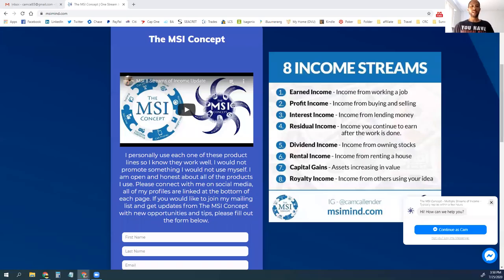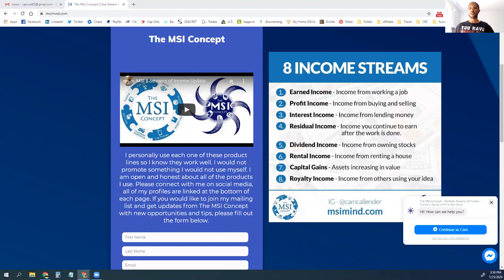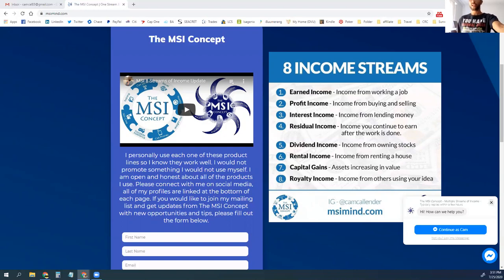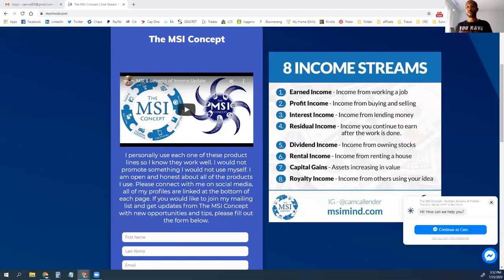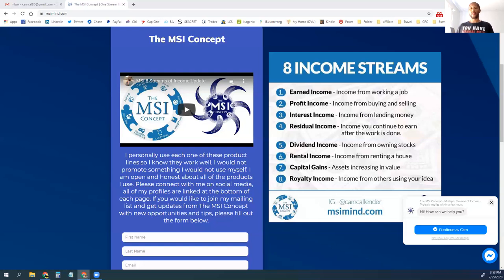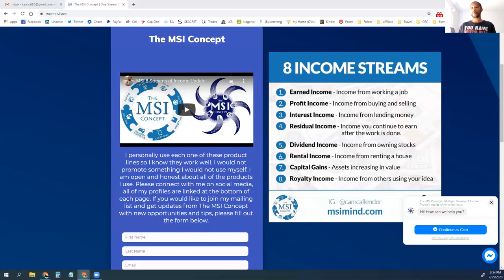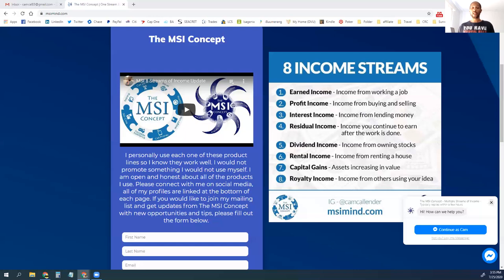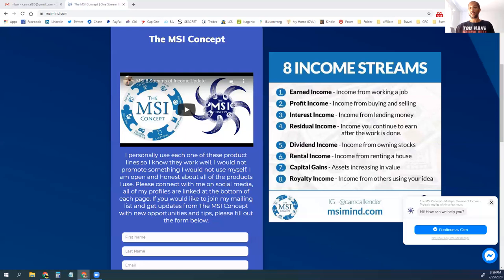The MSI Concept 8 Streams of Income Summary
Multiple Streams of Income are a necessity in this day and time. One income stream just isn't enough anymore. Here are the MSI Concept, we focus on 8 streams of income and leverage increasing income year after year. Treat your income and your financials like a business. You should always be growing and achieving more.

The goal of the MSI Concept is to increase your income above your average spending. You have bills month in and month out, your income should exceed that and continue to grow. Following the MSI Concept, you can learn ways to increase your income.

Cam Callender
Master Strategist at MSI